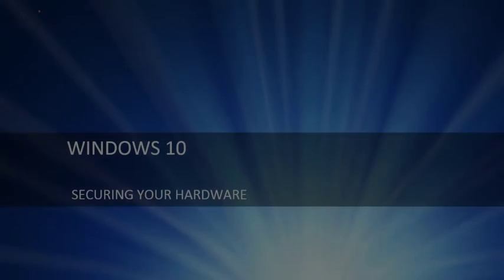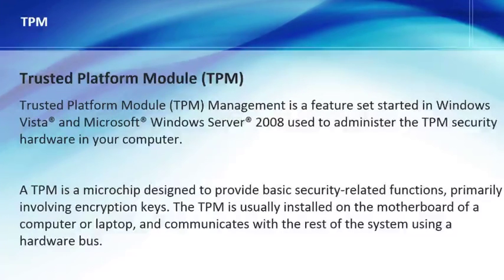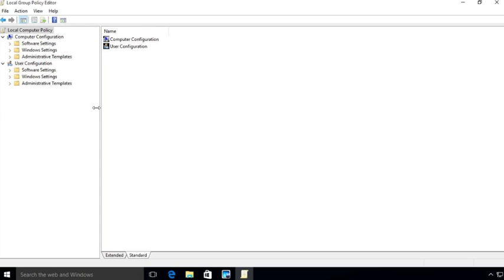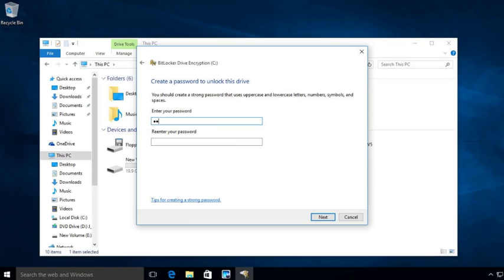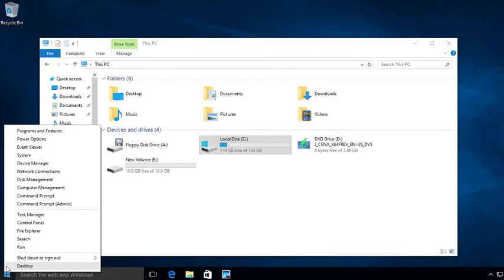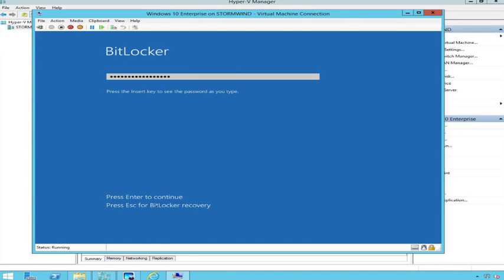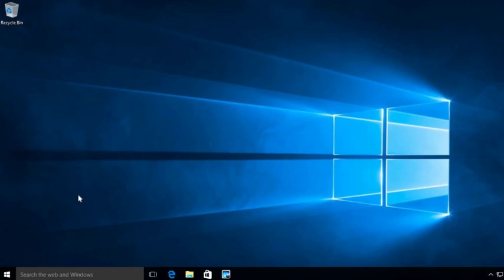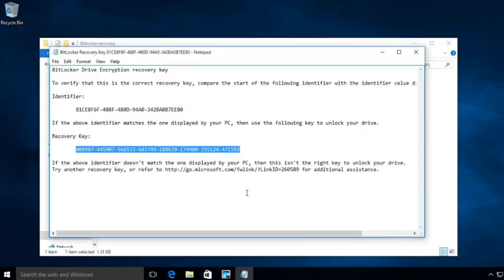Enabling BitLocker on Windows 10 Enterprise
In this video, StormWind Instructor Will Panek shows you how to encrypt a Windows 10 Enterprise hard drive using BitLocker.